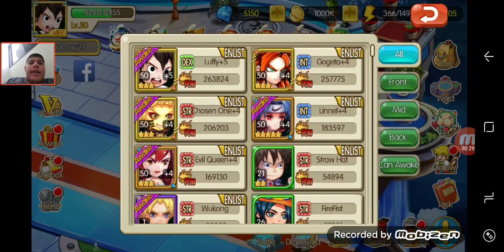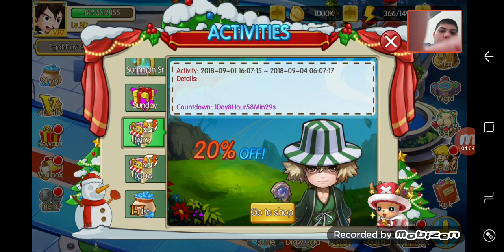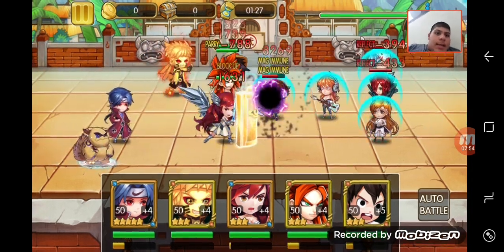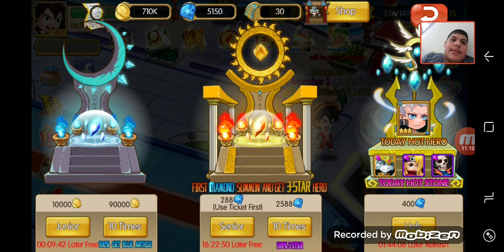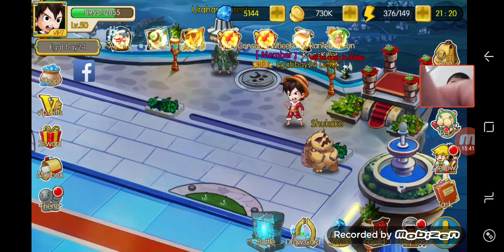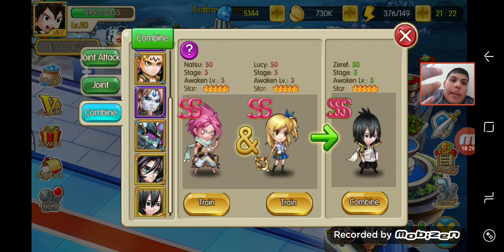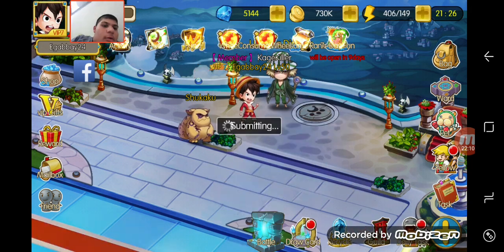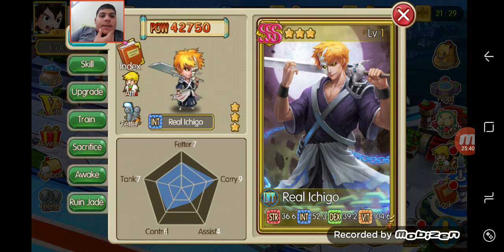Manga clash guide/How to geta lot of gems and sss charcters